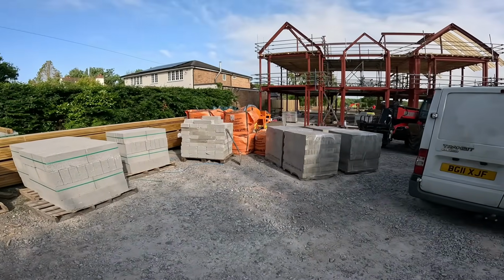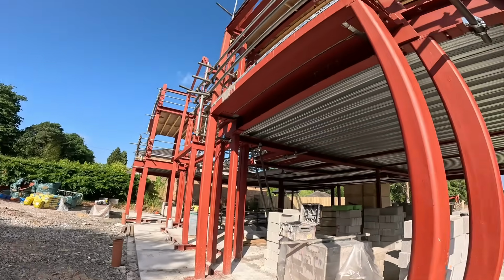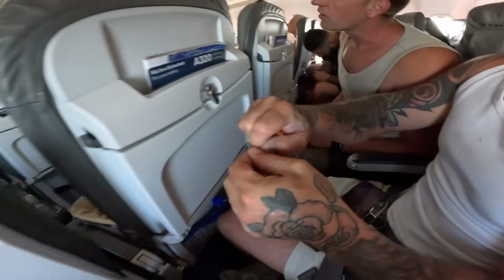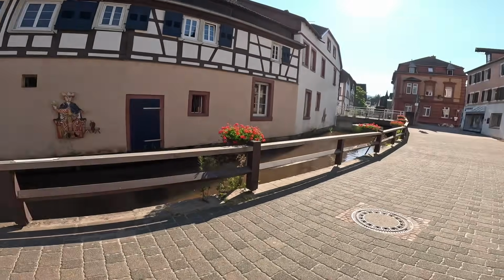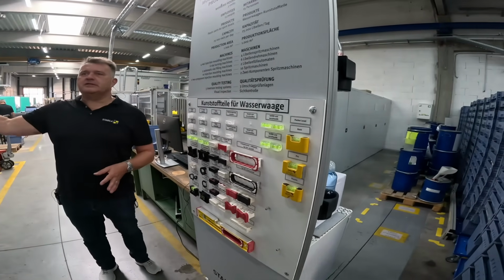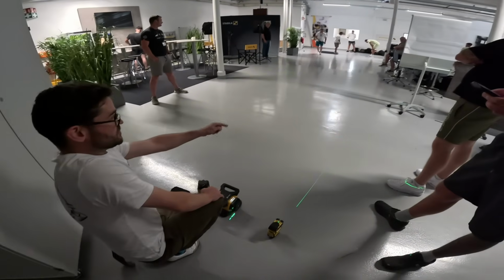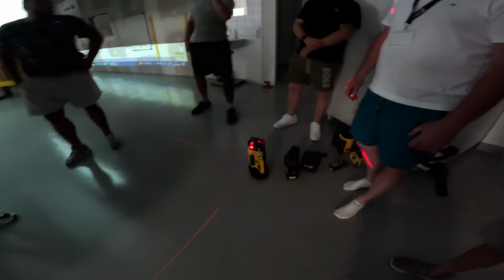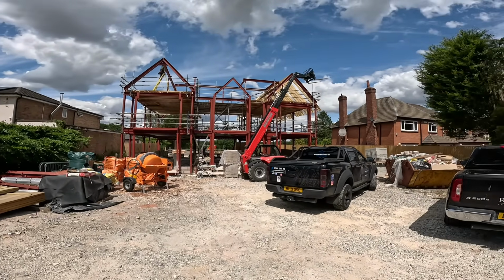The start of a new project, a trip to Germany and a cancelled flight.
Follow me through the week as I started a new project, went to the Stabila factory over in Germany with the supertrowel gang, we ended up having our flights cancelled it was abit of a nightmare , enjoy the video please like if you do and share and subscribe.

Catch you all soon

Ash mahoney